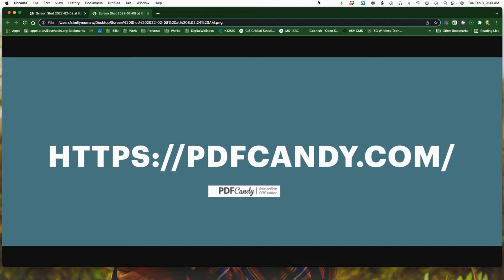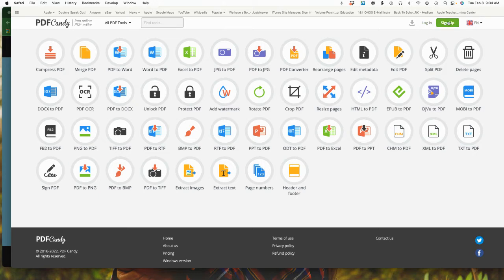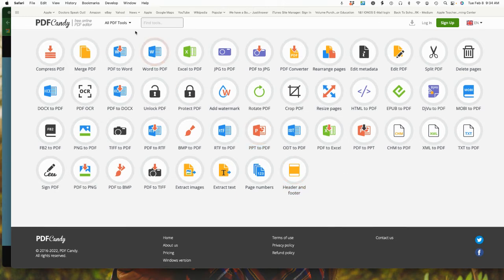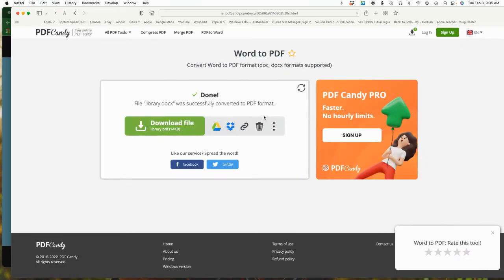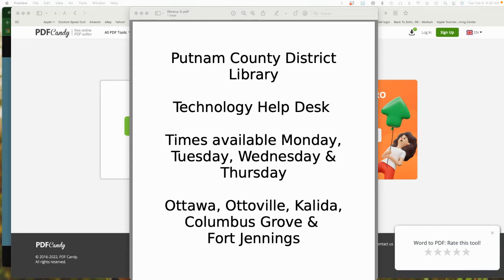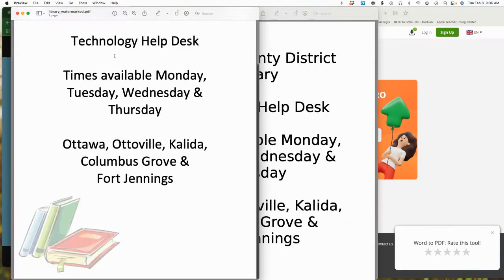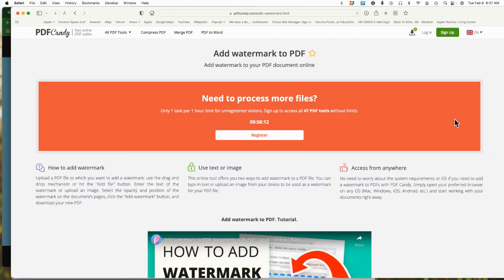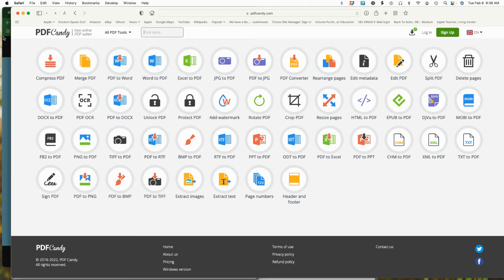PDFCandy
Site that allows you to do many things with a pdf.